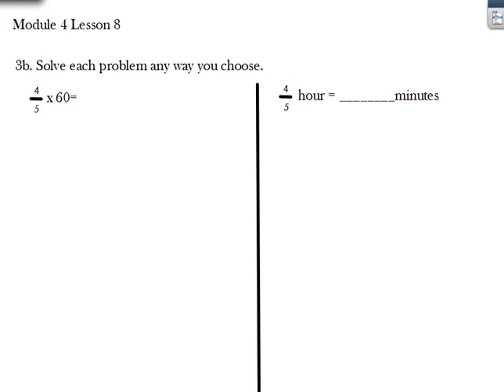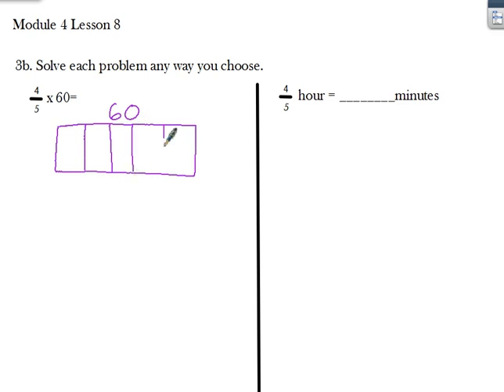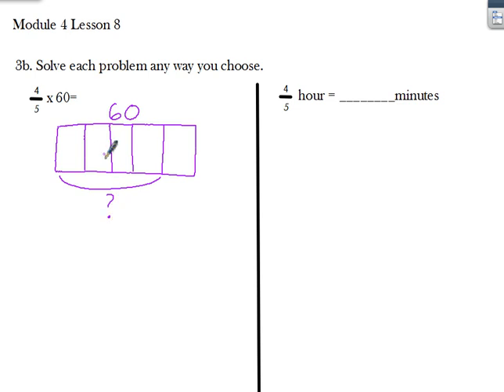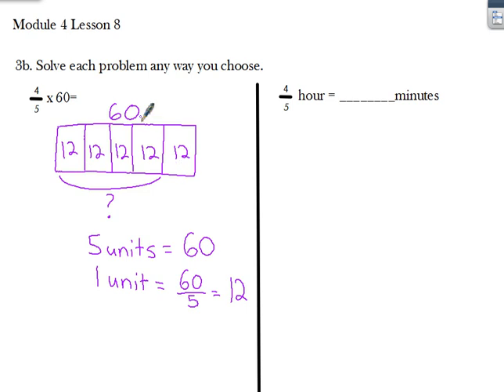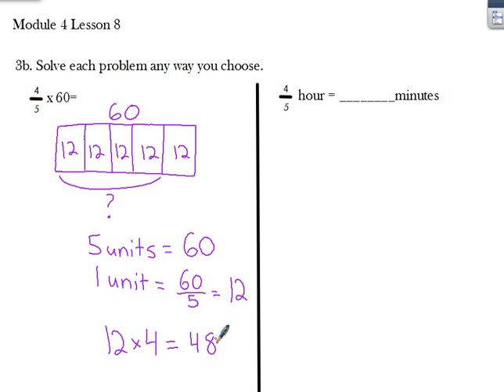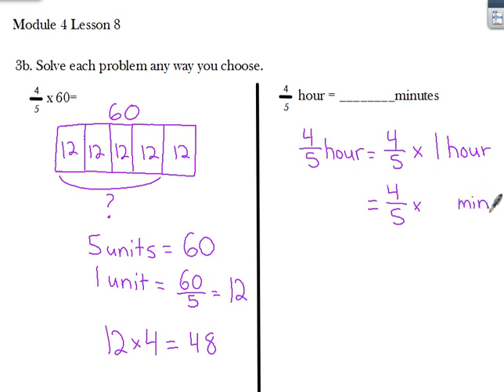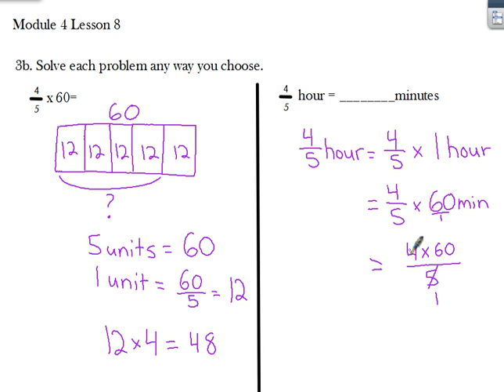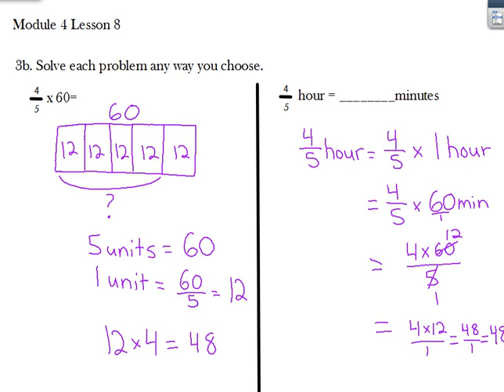Module 4 Lesson 8 HW 3b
Converting fractional pieces of an hour into minutes using two strategies.